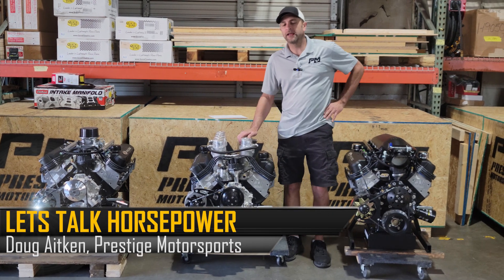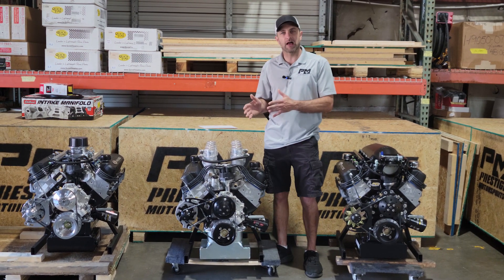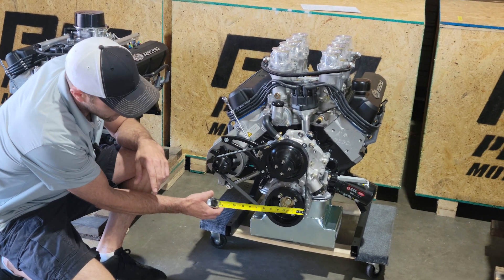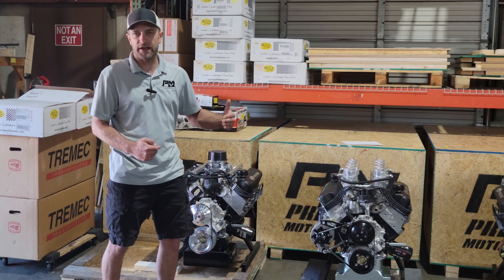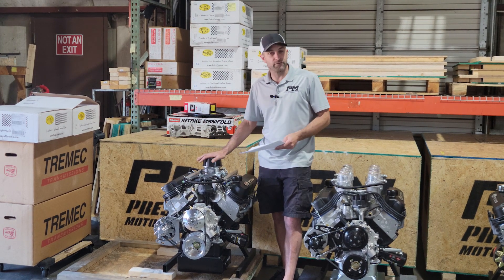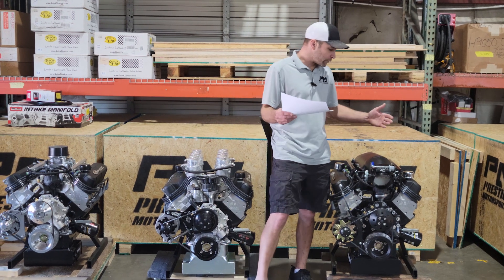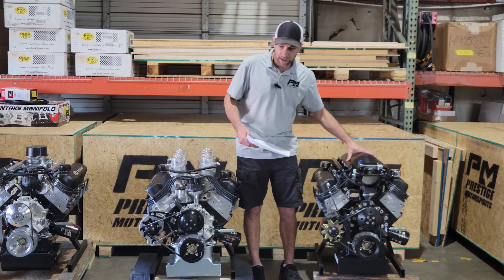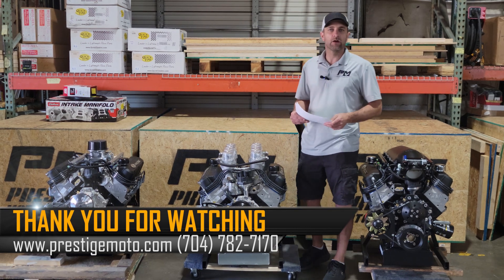LET'S TALK HORSEPOWER: What effects final HP Numbers on Drop-In-Ready Engines from Prestige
Here we have 3 identical 575hp 427ci Windsor long blocks all with different induction setups and serpentine kits. One with a single plane multi point EFI manifold, another with Borla Eight Stack Injection and the final one with the Holley Hi-Ram intake.

Prestige Motorsports President, Doug Aitken, takes some time here to explain how this can effect your final power numbers and how we are always honest and transparent about our horsepower and torque numbers on our engine builds. Feel free to shoot us some questions in the comments as we would be happy to further explain anything.